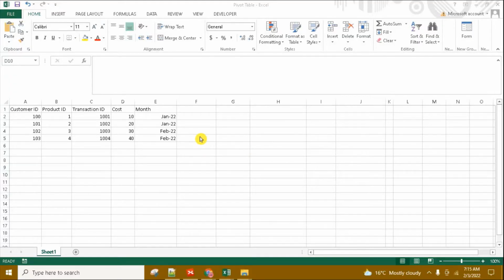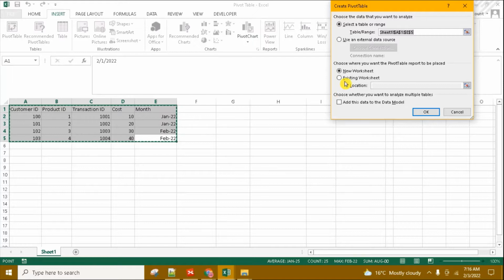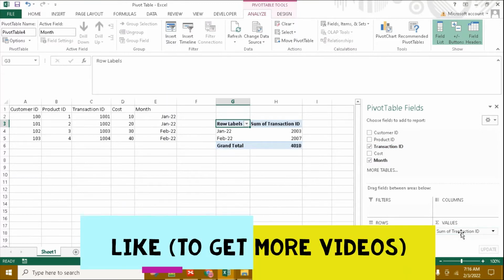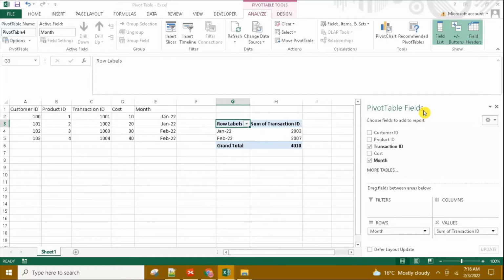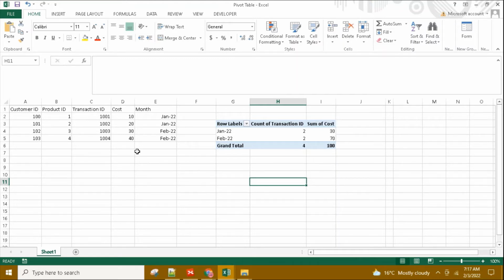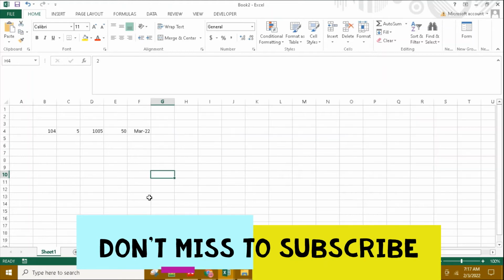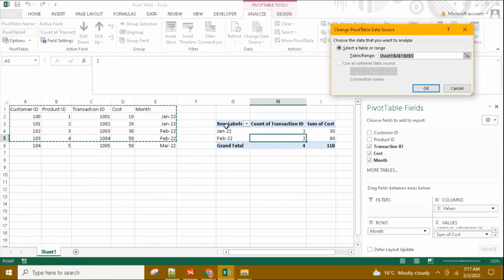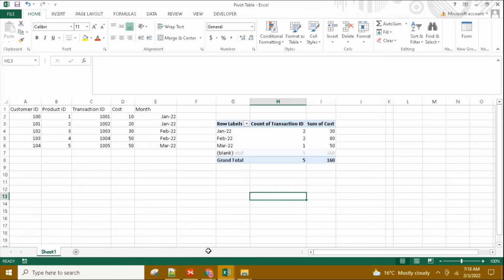How to make pivot table in excel